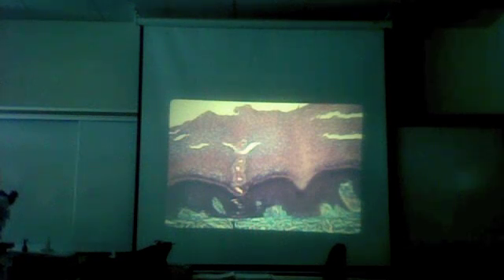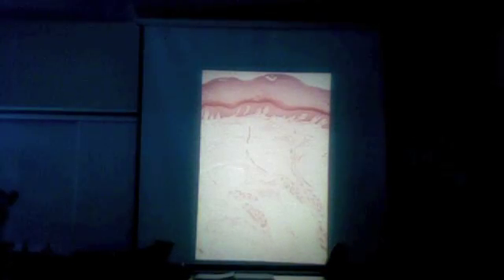Anatomy - Histology part 5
The last part of the slide show